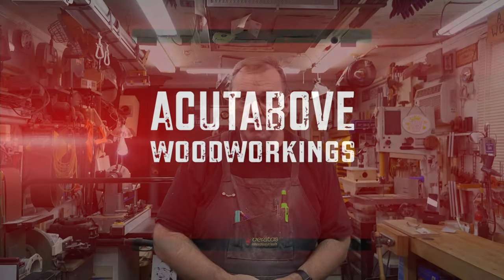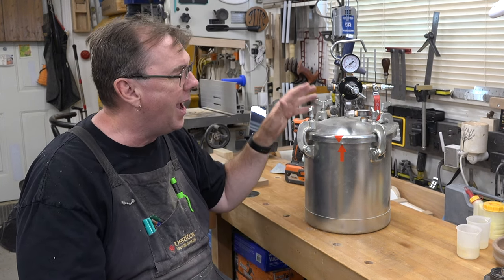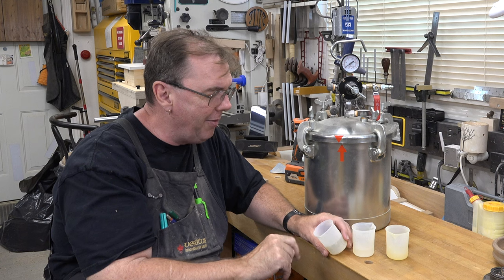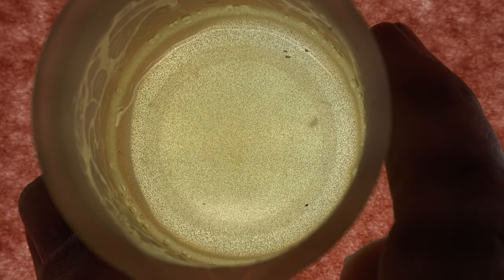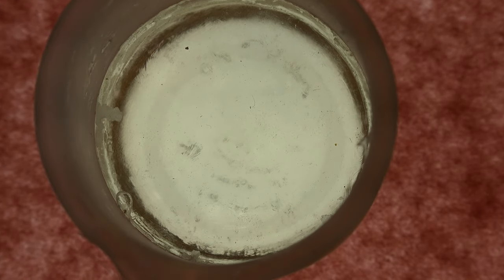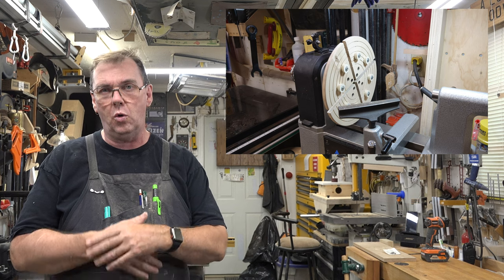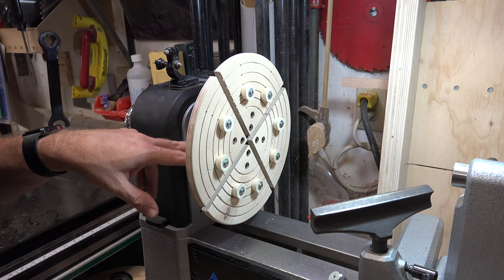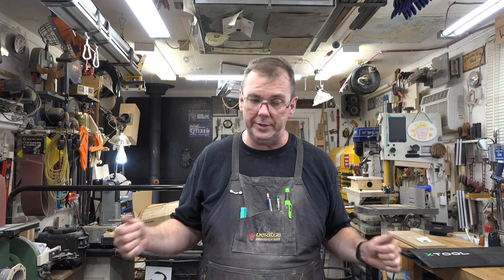Show Updates Summer 2023 Part 1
On this week's show, just like we do every six months, I visit older shows to give updates on the projects, reviews, jigs etc to inform you the viewer of any changes that have happened.  I hope you enjoy part one of this session of updates.

If you are interested in viewing any of the shows listed in today's update, you can find them at the following links.

Steve Garrison's information.
If you are interested in joining Steve's Facebook page for shell makers, you can find that here.
Also, if you are interested in the magazine containing Steve's original article, you can find back order issues of it at the following link.  It is the Summer 2012 edition, Issue #47.